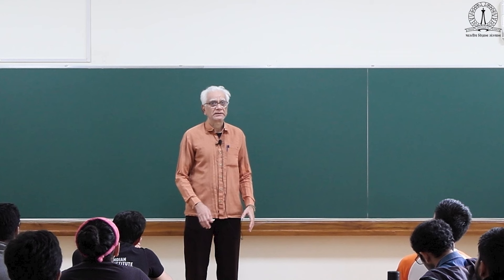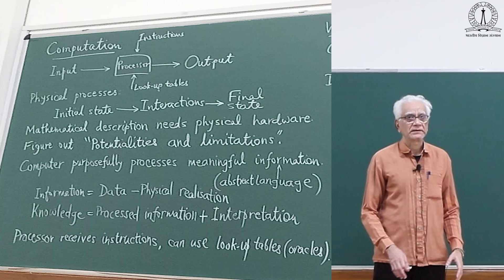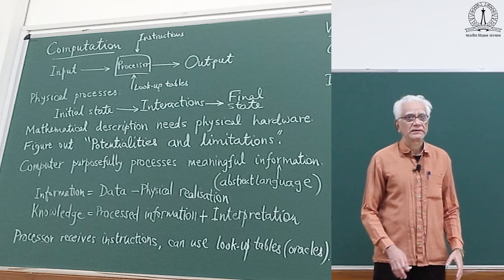Lecture 0: Introduction to Computation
This lecture describes the concept of information processing, its hierarchical structure, and its optimisation through trade-offs between resources and errors.